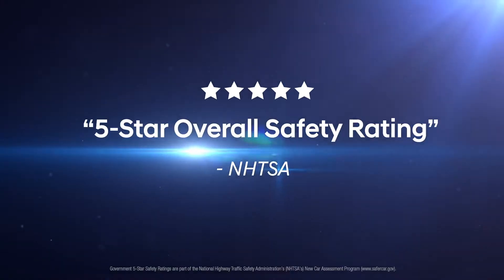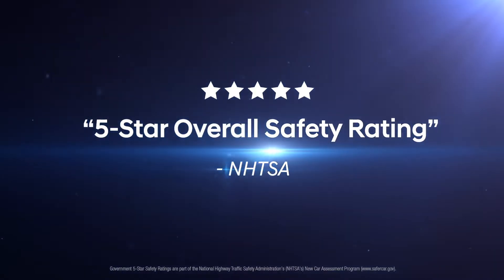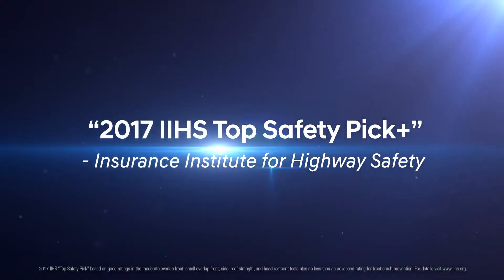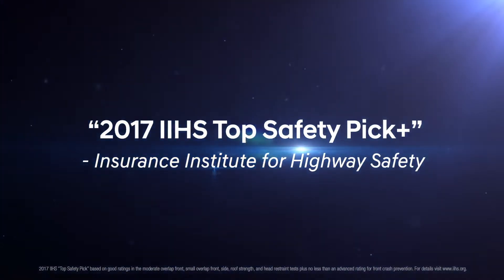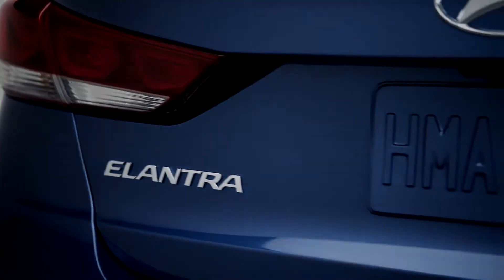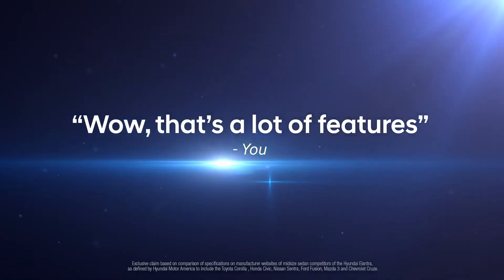Introduction | 2018 Elantra | Roger Beasley Hyundai Kyle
Test drive the New 2018 Hyundai Elantra at Roger Beasley Hyundai Kyle.

Roger Beasley Hyundai has 2 locations in Central Texas that service Austin, San Antonio and anywhere in between. Both dealerships are conveniently located on I-35. The original on an expansive property in Kyle just north of San Marcos. The second and newest location resides right in the heart of New Braunfels, only 20 miles north of San Antonio. You'll find a very generous selection of new and pre-owned Hyundai's at all times, all at honest and fair prices.

Hyundai Kyle